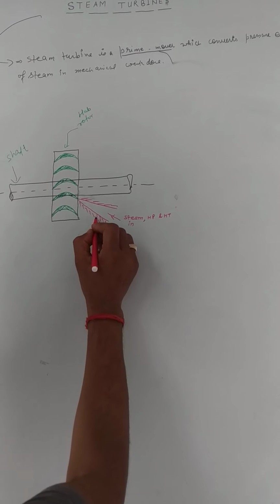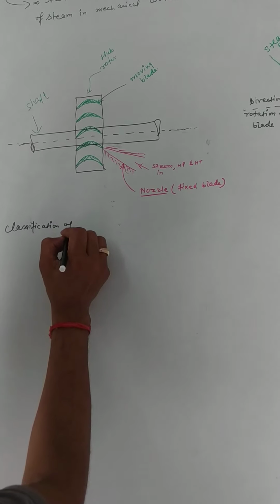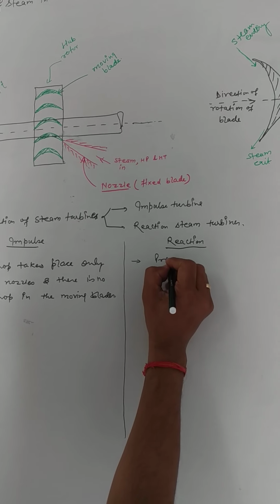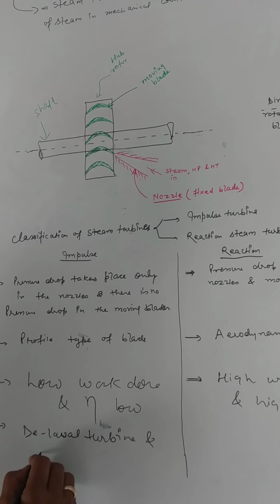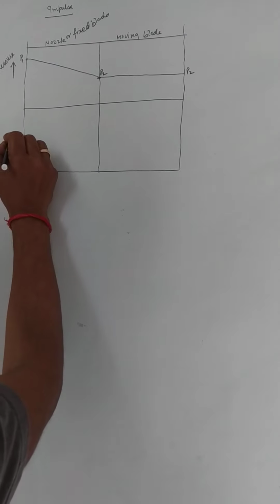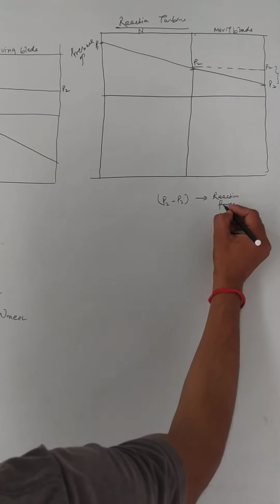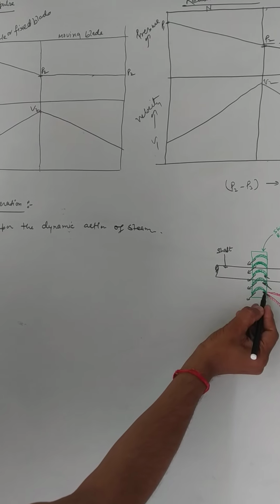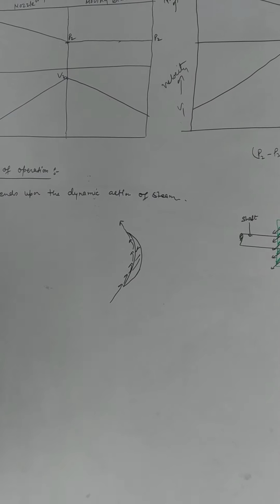SteamTurbines Introduction I Lecture2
STEAM TURBINES, IMPULSE STEAM TURBINES, INTRODUCTION